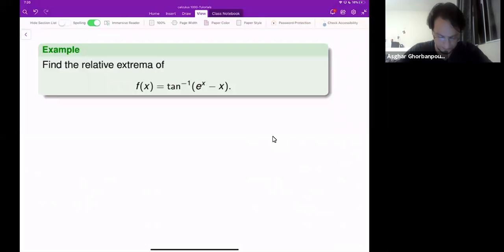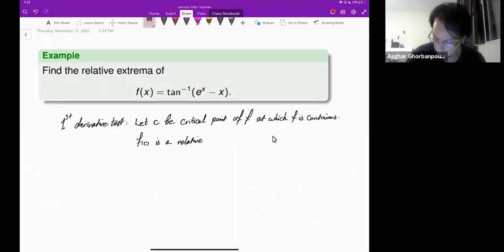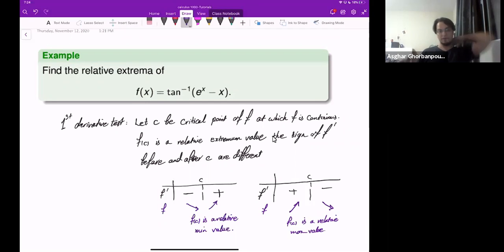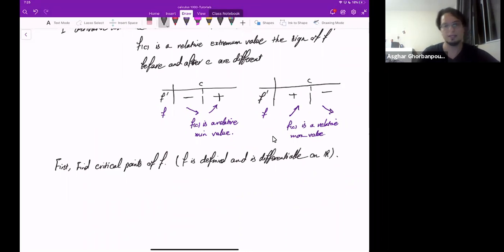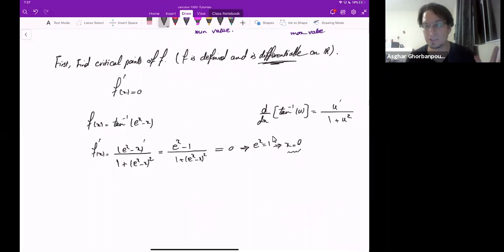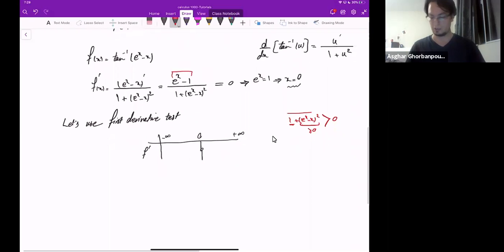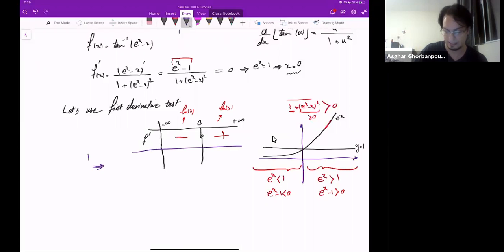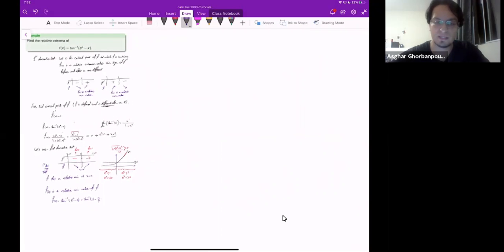Labtube-(Calculus)-Test 2 Review-First Derivative Test I